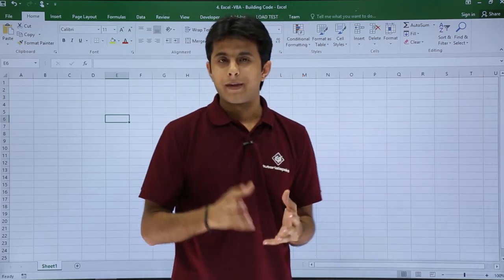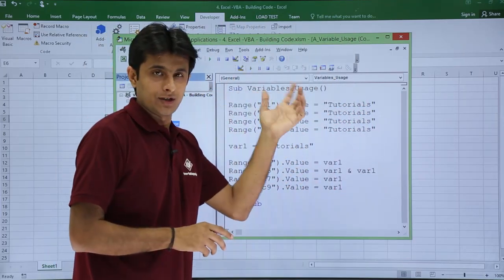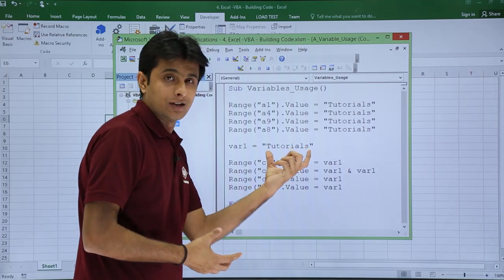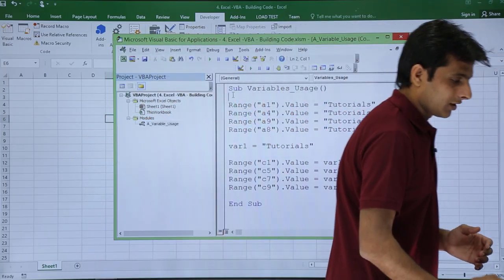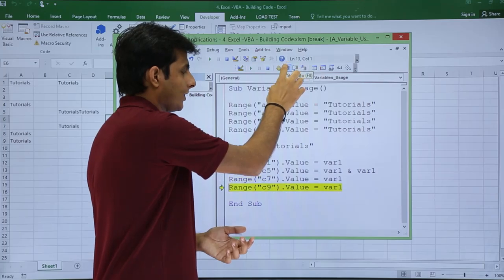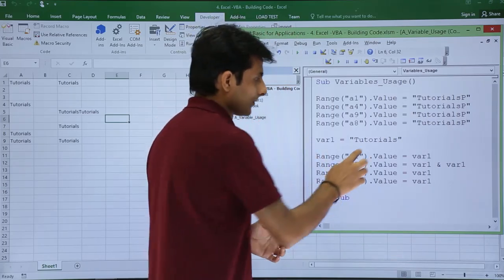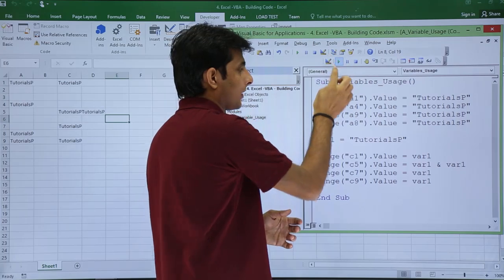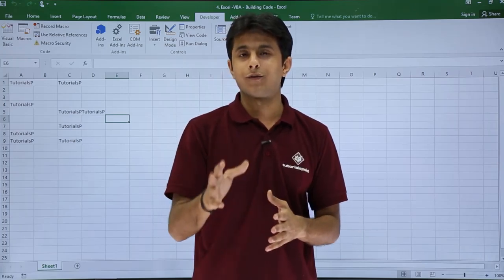Excel VBA - Variable Usage